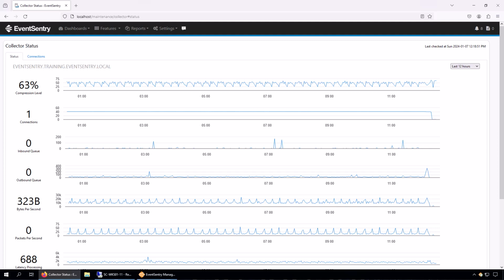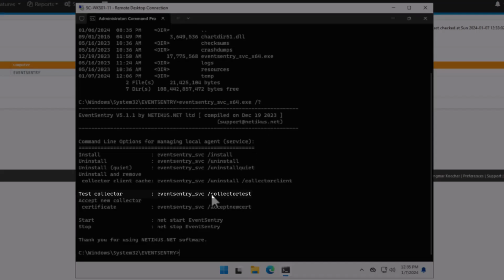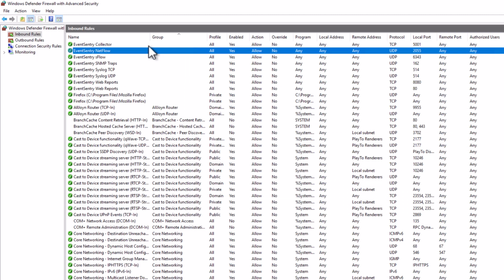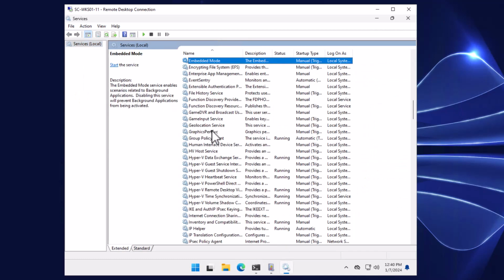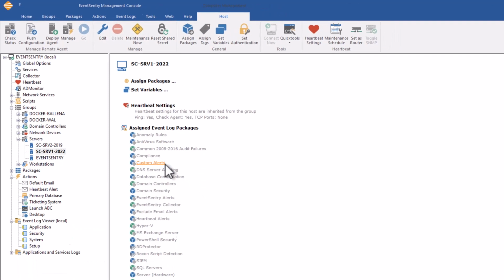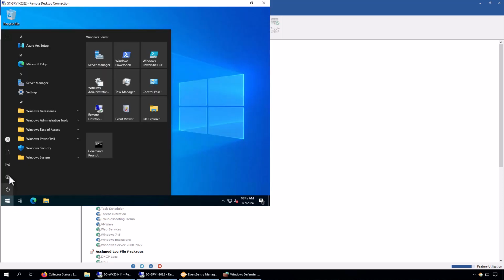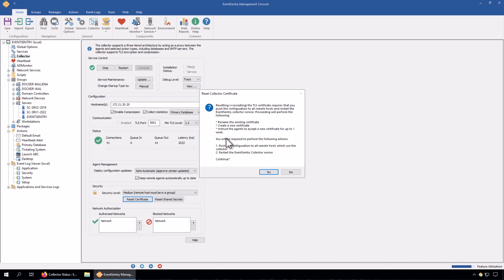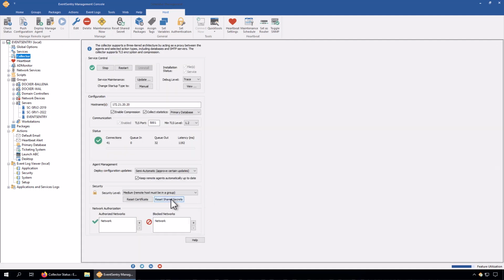EventSentry Troubleshooting: Collector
How to efficiently troubleshoot collector connectivity, certificates and shared secrets.